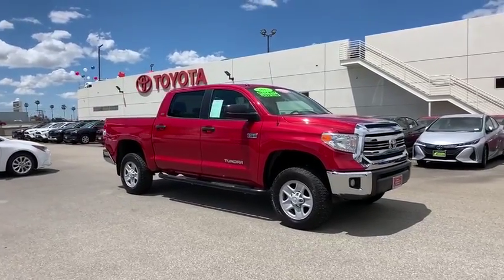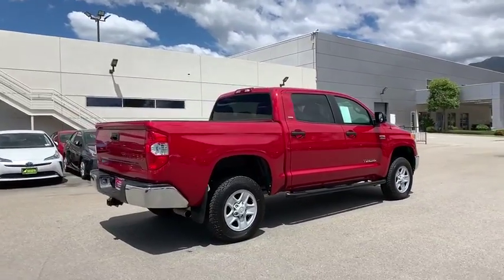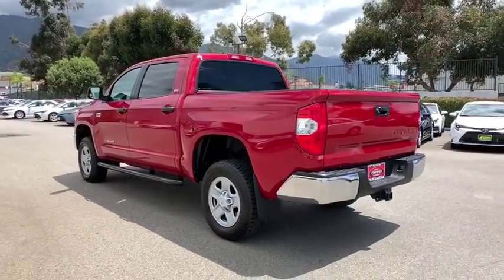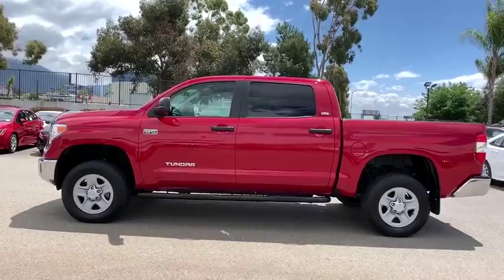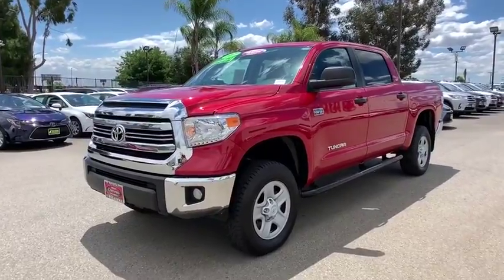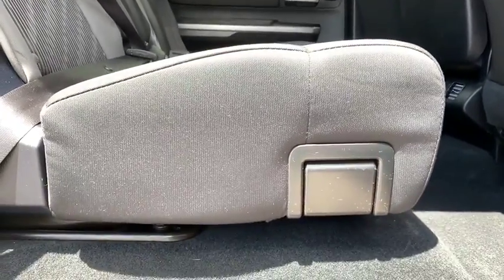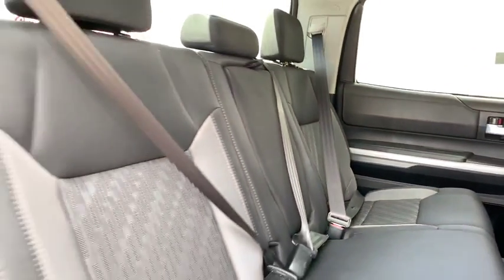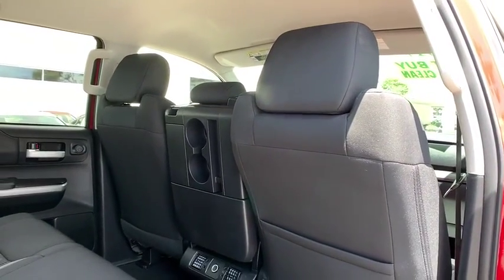2017 Toyota Tundra 2WD Pasadena, Arcadia, Monrovia, Los Angeles, Alhambra, CA TP8713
BARCELONA RED Used 2017 Toyota Tundra 2WD available in Pasadena, California at Toyota Pasadena. Servicing the Arcadia, Monrovia, Los Angeles, Alhambra, CA area.
2017 Toyota Tundra 2WD SR5 - Stock#: TP8713 - VIN#: 5TFEY5F16HX215431

Toyota Pasadena
3600 E. Foothill Boulevard